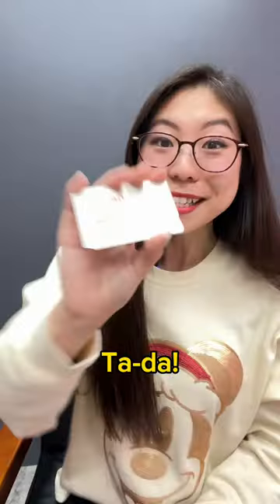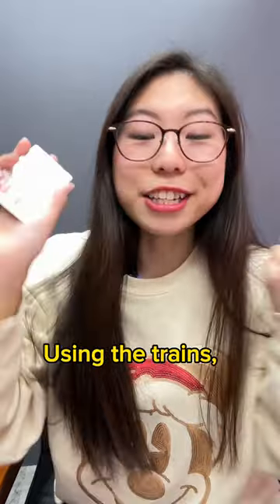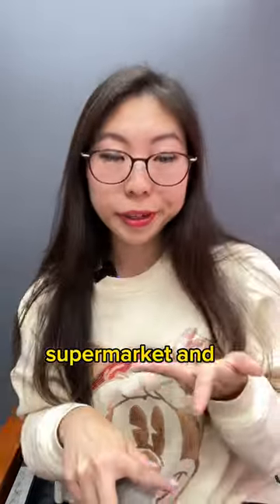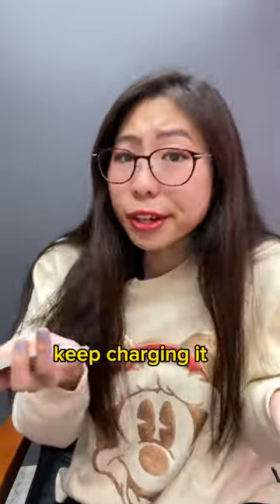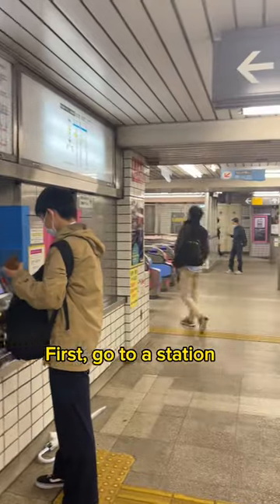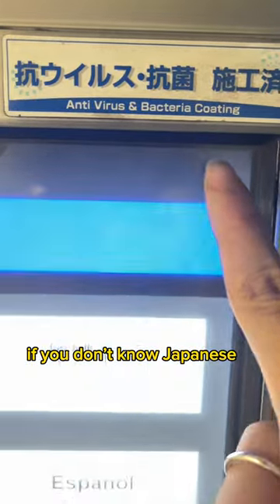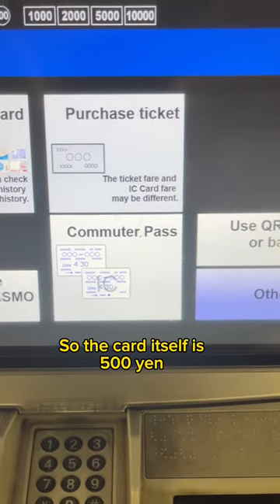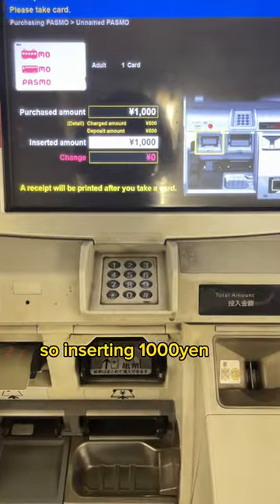Random things in Japan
We post everyday about all the fascinating parts of Japan you didn't know.